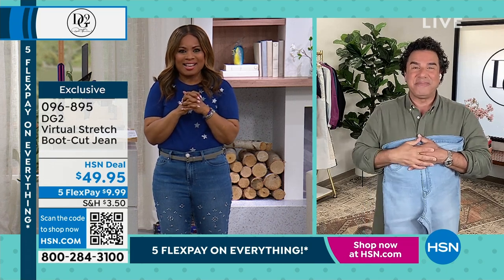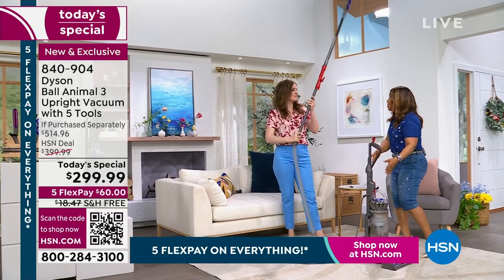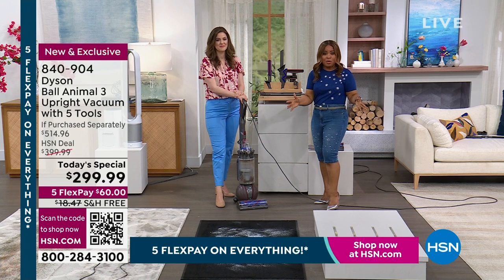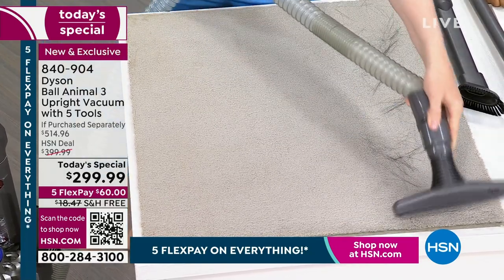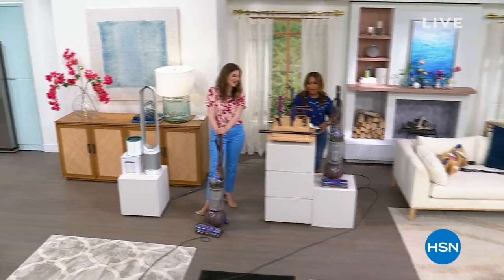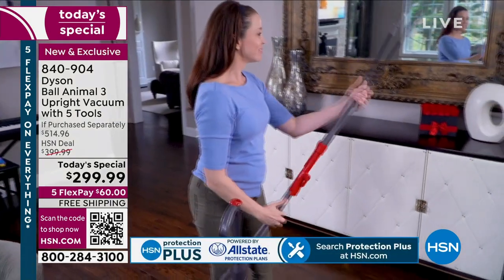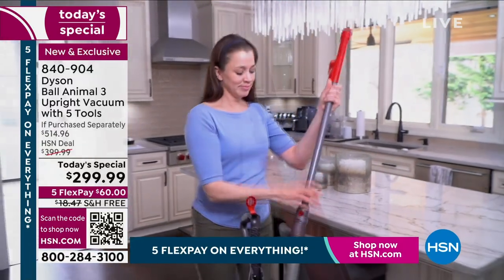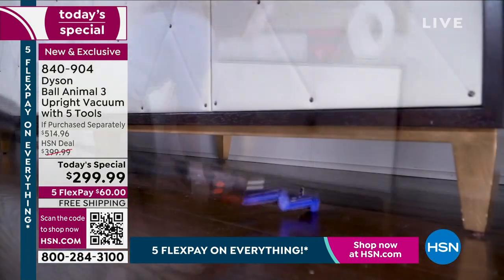HSN | Dyson Innovations - All On Free Shipping 04.08.2023 - 07 PM